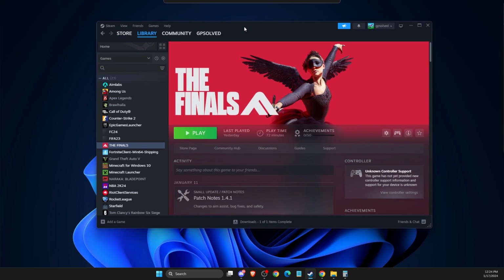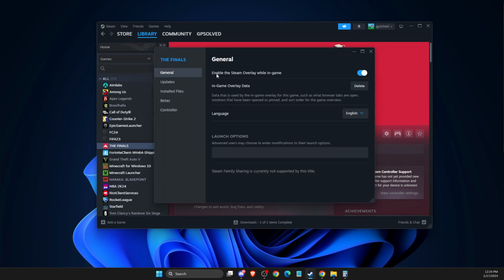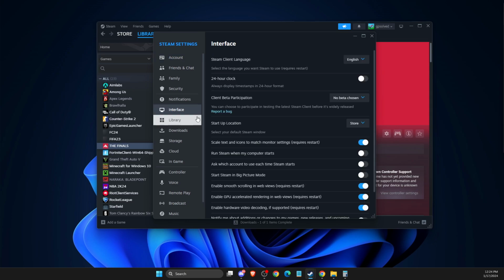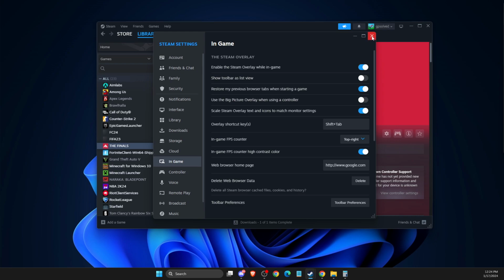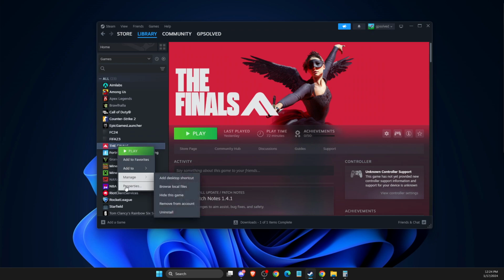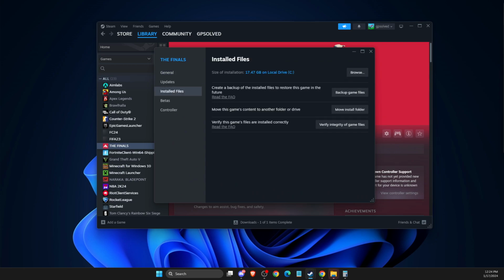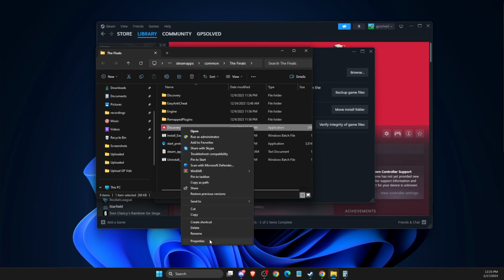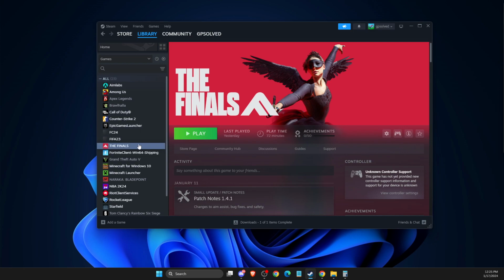Fix Steam Overlay Not Appearing in The Finals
In this video I will show you how to Fix Steam Overlay Not Appearing in The Finals It's really easy and it will take you less than a minute to do it!